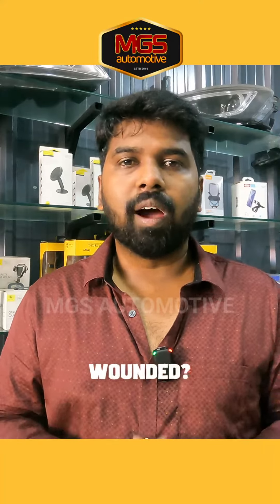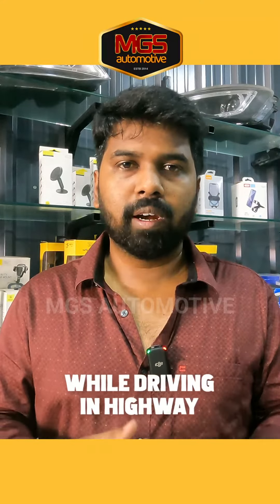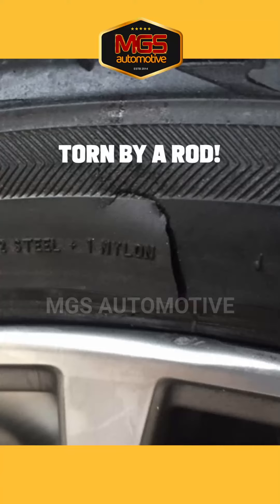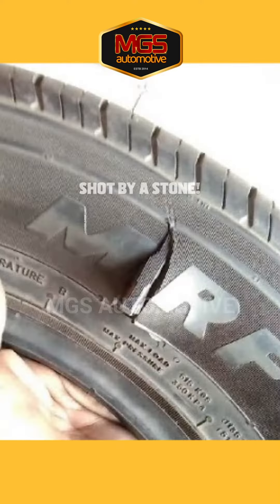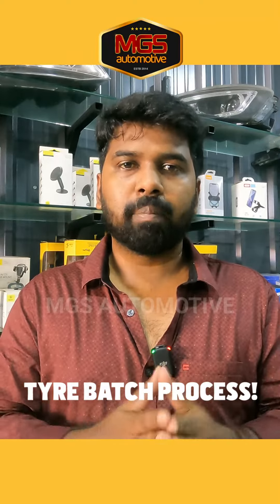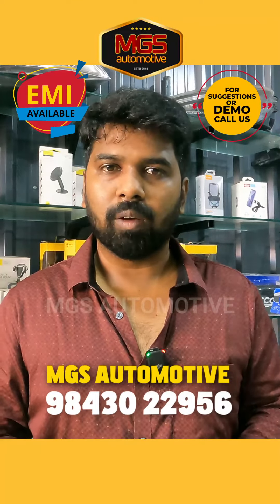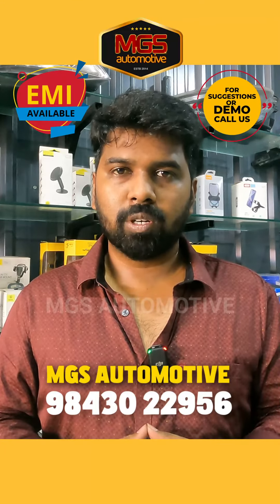Professional Car Tyres Batch Work | New Life to wounded Tyres | Car Care Tip@mgsautomotivein#shorts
Are you worried about your wounded car tyres?
Are you going to throw it away?

Batch tire repair is cost-effective, eco-friendly, and ensures consistent quality. It optimizes time and resources, reduces waste, and repairs damaged tires instead of replacing them.

Get it done with the unconditional warranty at MGS AUTOMOTIVE!
Dharapuram Road - Avinashi Road - Old Bus Stand - Tirupur